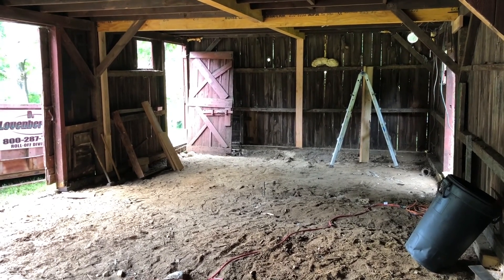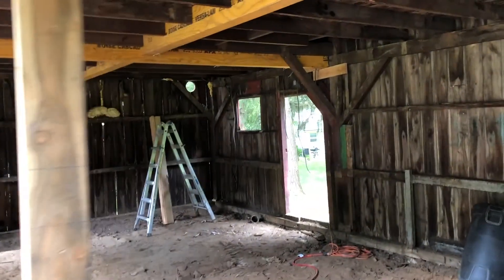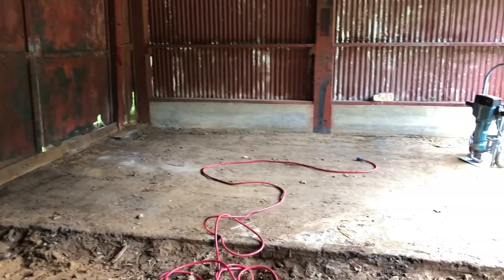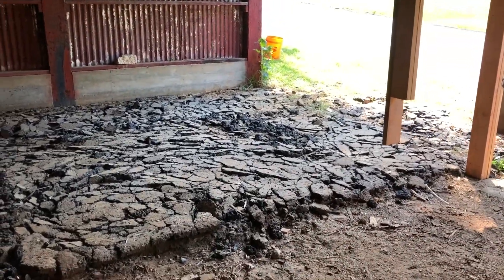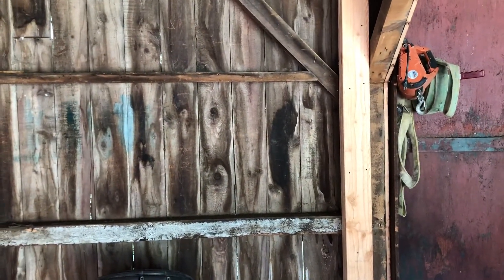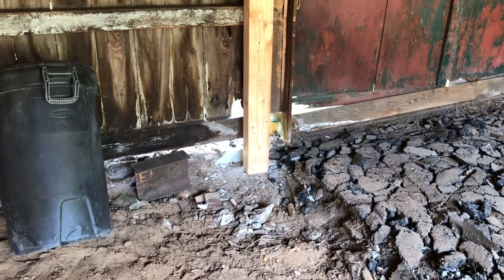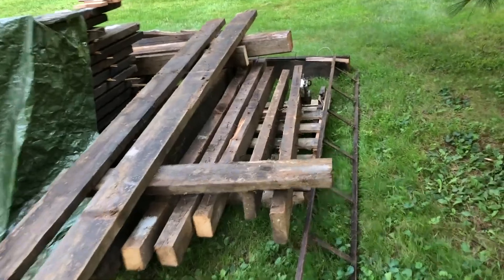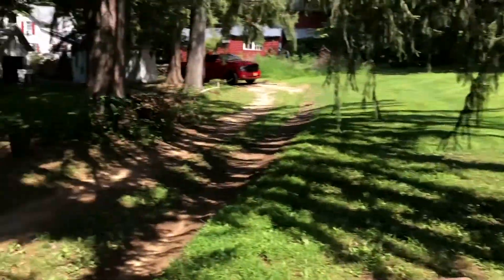reviving an old barn and turning into a new shop - series 3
structural beams, out of level, out of plumb, jackhammer, recap